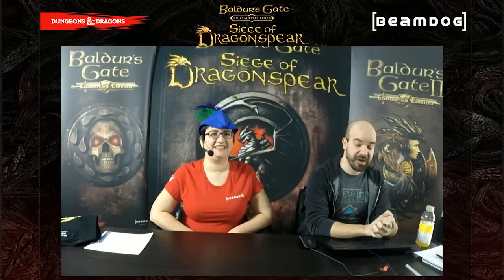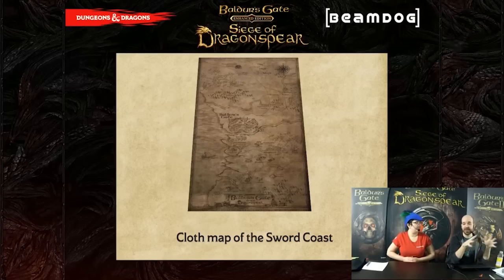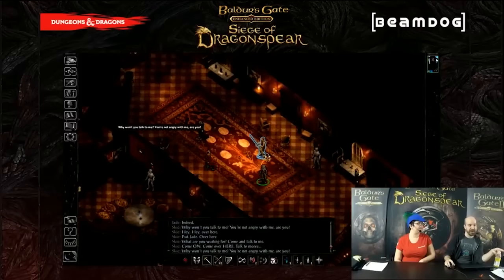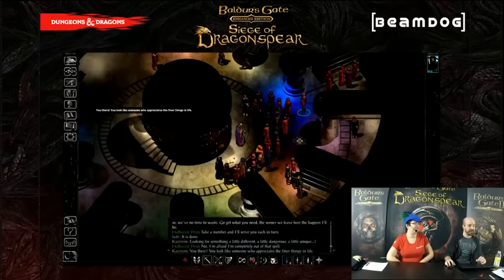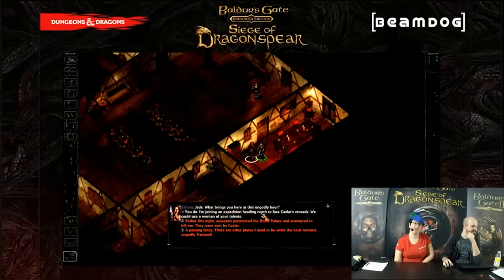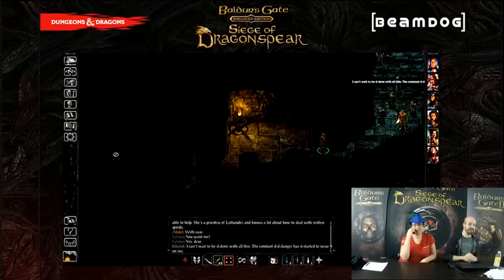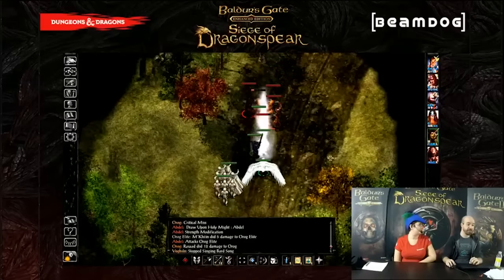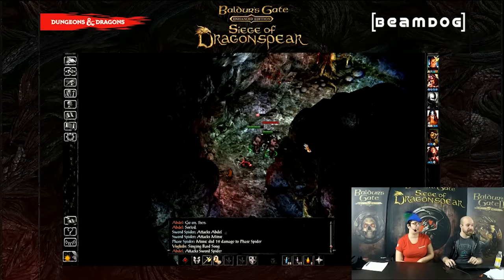Beamdog Plays Siege of Dragonspear - March 4, 2016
00:00 Greetings! And Pre-Order Details
01:50 Collector's Edition Contents
14:39 Gameplay and Features Demo Begins
19:20 Infravision and the streets of Baldur's Gate
24:38 Pause Screen Greyscale feature
27:15 Horses are banned in Baldur's Gate city
28:25 Companion Prologue and who we brought back
31:16 Infinity Engine++
33:11 Iron Throne refugee camp
34:35 What is Love?
37:24 Enhanced difficulty levels and combat
44:09 Customizable AI Scripts
45:13 Customizable UI Layouts
45:36 Wilderness Areas and Dead Man's Pass demo
48:05 Easy Mode versus Story Mode, plus Legacy of Bhaal Mode (hardcore difficulty)
50:48 Map screen zooming, walkable area highlights
53:00 Character outlines, highlights and health bars
57:27 CLUAConsole improvements
58:49 Quest Journal sneak peek
1:00:40 Black Pits Updates, IOS Updates
1:04:55 Team size, then and now
1:07:05 How to start a game of Siege of Dragonspear
1:08:46 Working with Jim Cummings and returning voice actors
1:12:37 The future of the Infinity Engine
1:15:14 The ethics of Baldur's Gate murder, and scripting the dead in the Infinity Engine
1:20:04 More Collector's Edition details
1:25:38 Communities to check out
1:26:27 Thanks and wrapping up